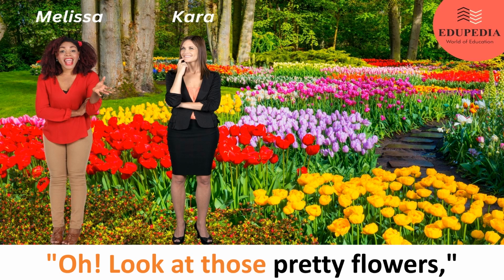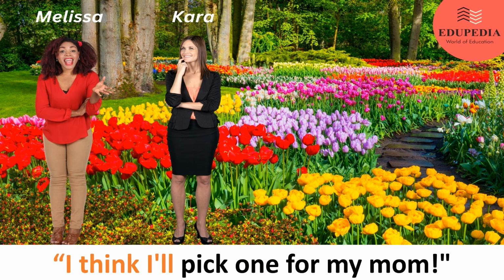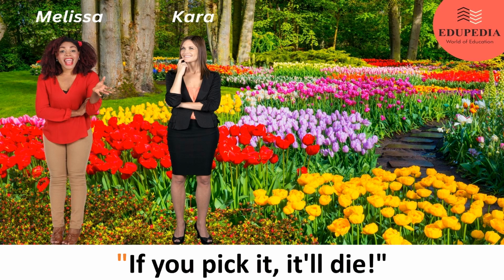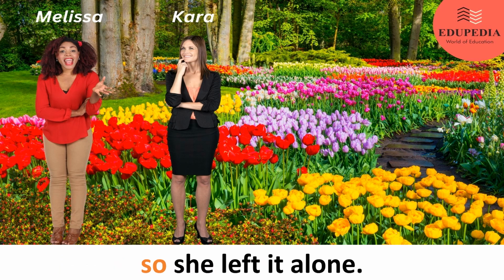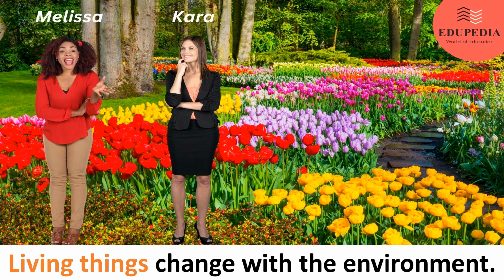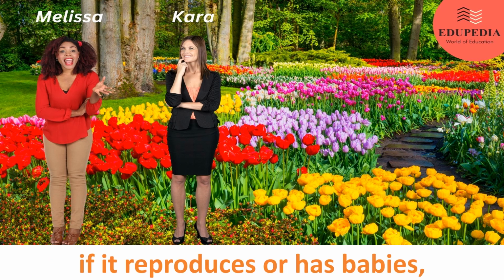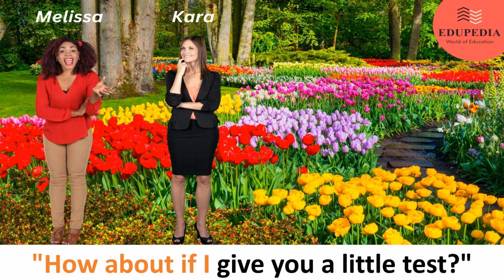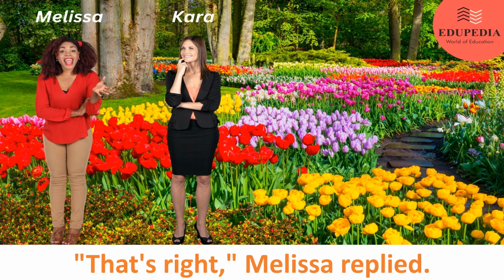Learn English Through Story - "Is It Alive" | English Moral Stories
Learn how to read English Story with clear & actual pronounciation.